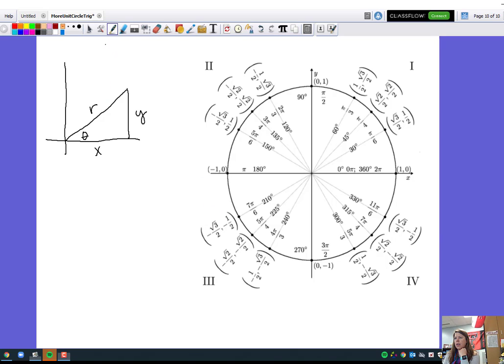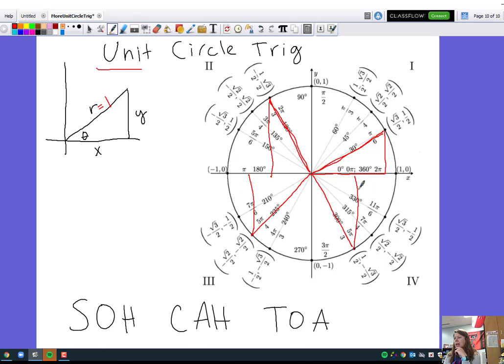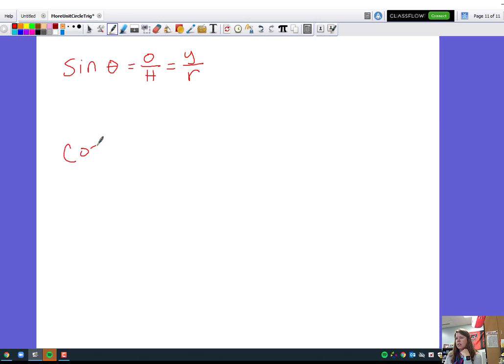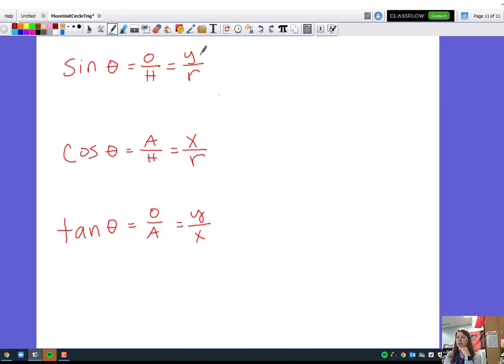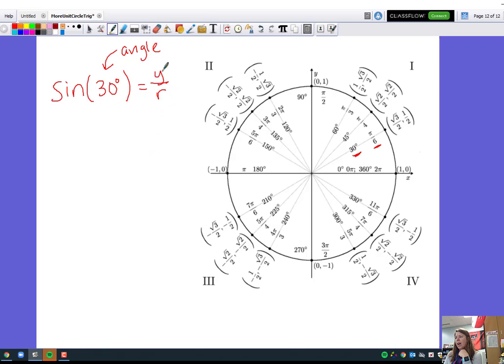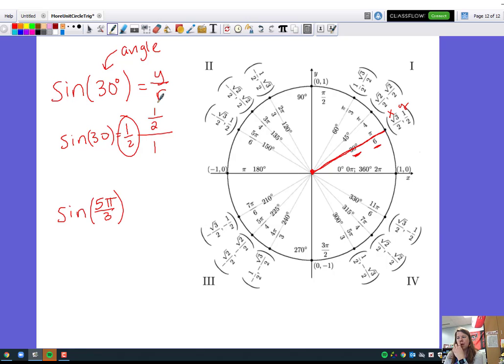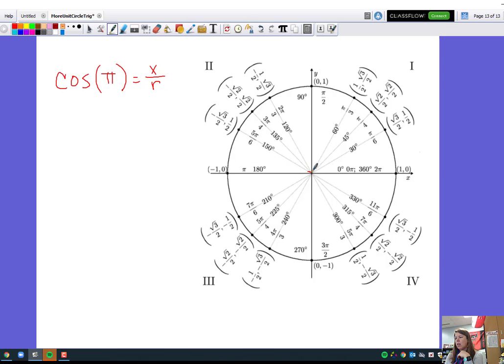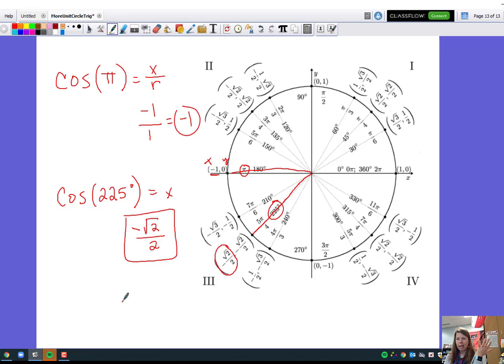Unit Circle Trig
sine, cosine, and tangent on the unit circle